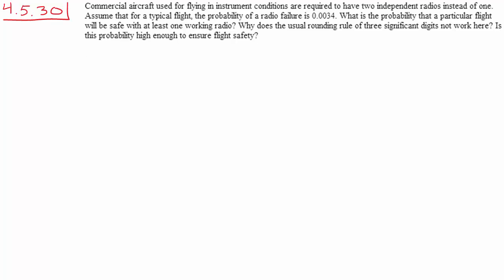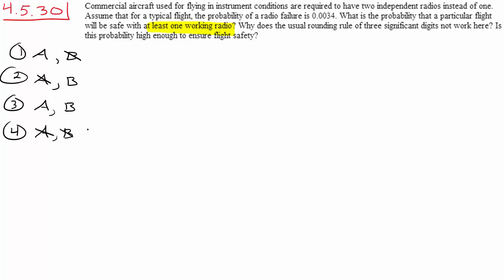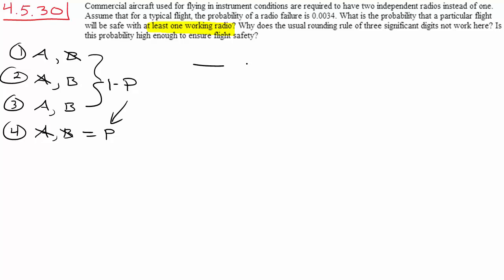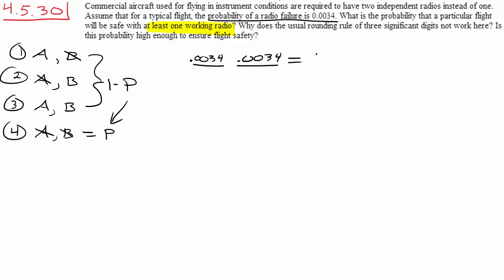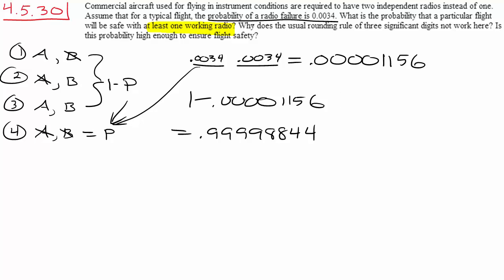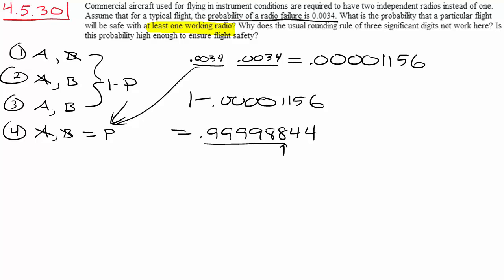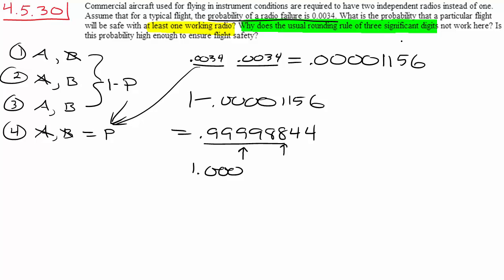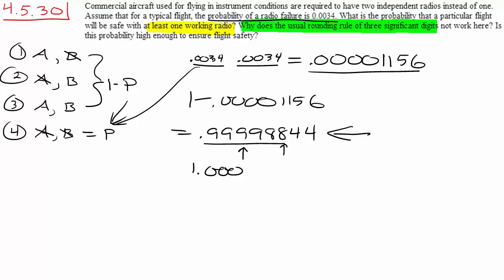Statistics - Probability Multiplication Rule Example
Using the Dash Technique to solve an "At Least One" probability question